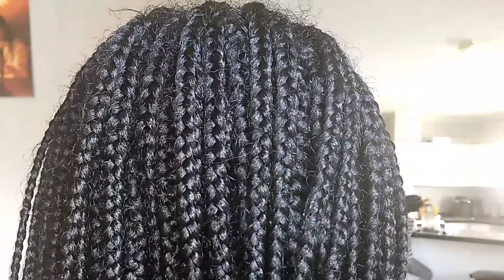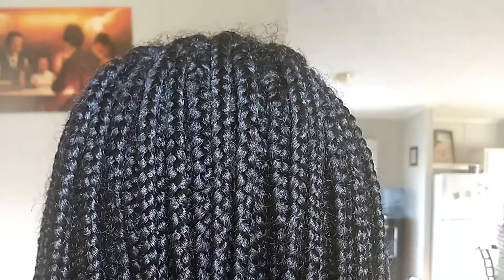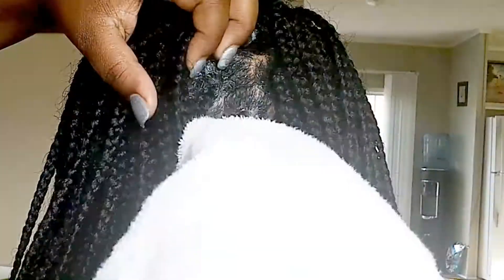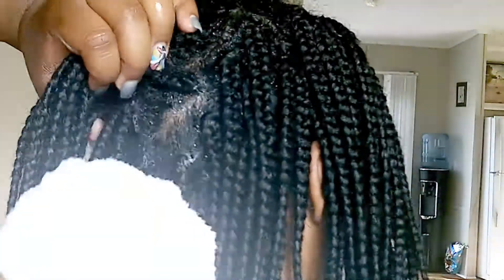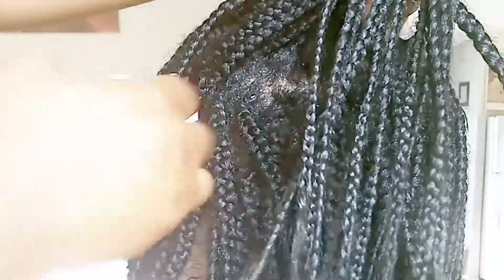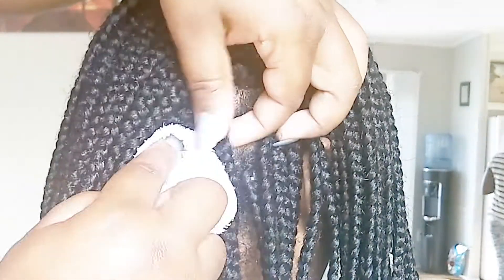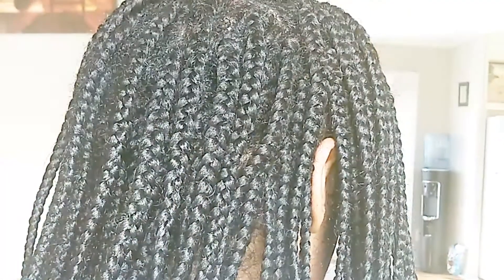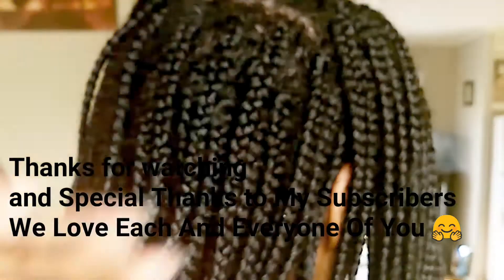How To Clean Your Braids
This video is on how to clean your braids without a shampoo or getting in the shower.  We want you to have clean braids without the frizz.  Cleaning your braids just got a little easier.

Items needed for this:
2 Towels (one to drape yourself or client and another to Clean scalp
Warm or Hot Water
Shampoo
spray bottle
Oil to moisturize scalp after.

Follow the instructions in the video and you will have clean braids in no time.